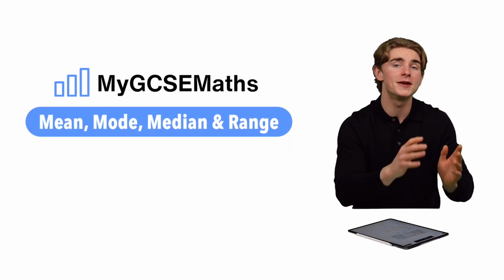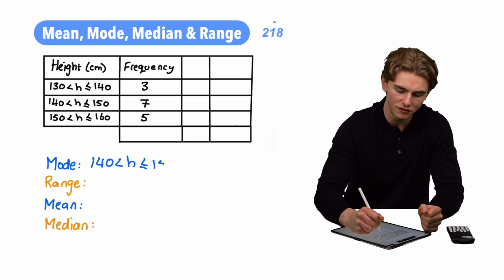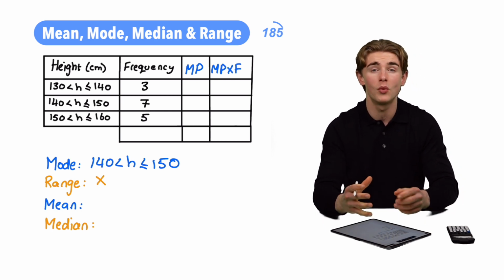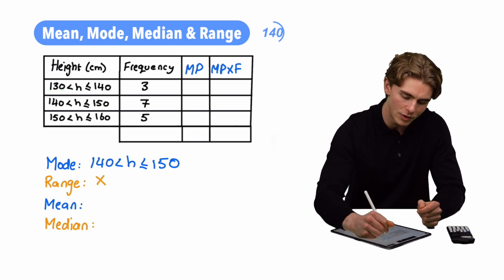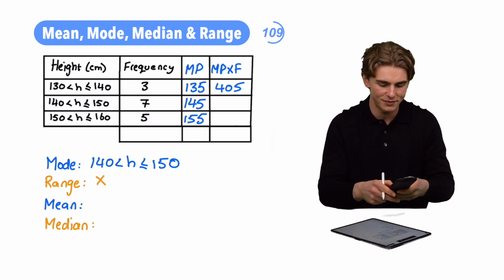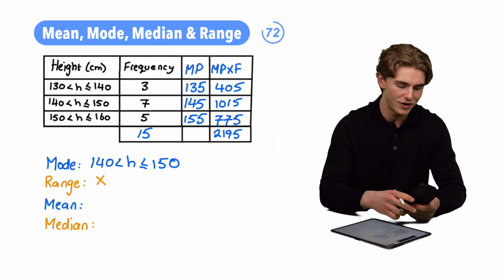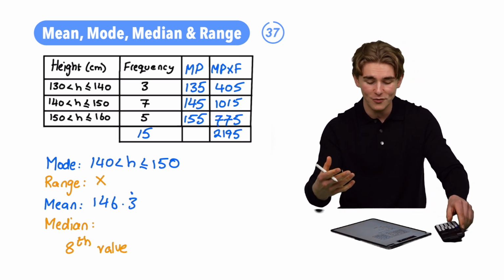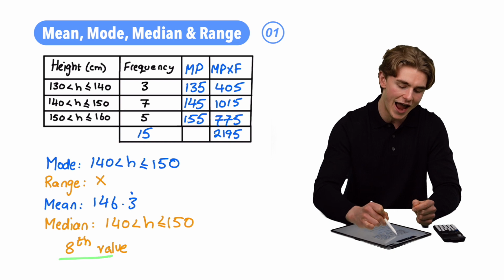Mean, Mode, Median & Range from a Grouped Frequency Table | GCSE Maths 2025 | 296/400